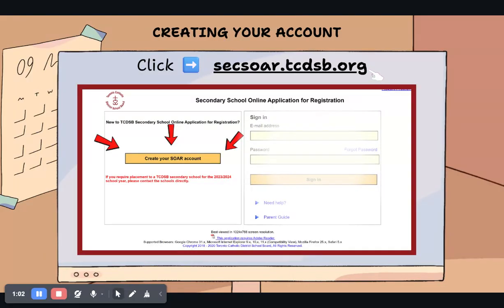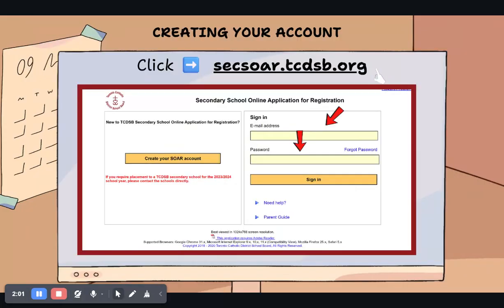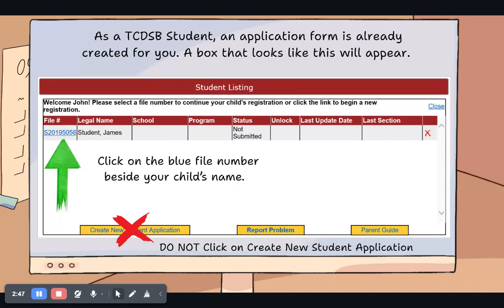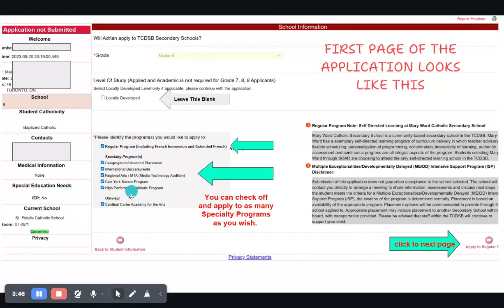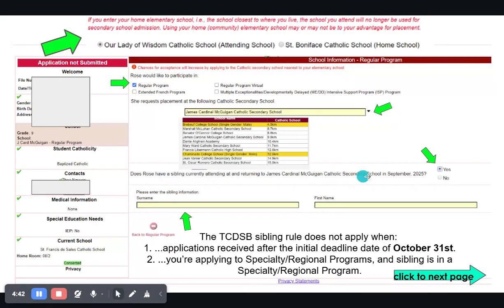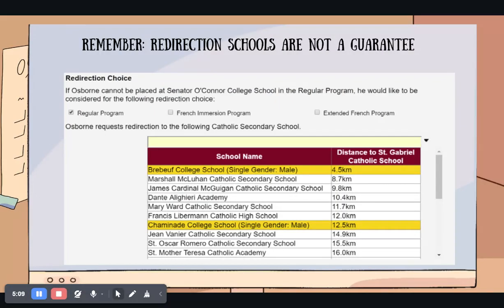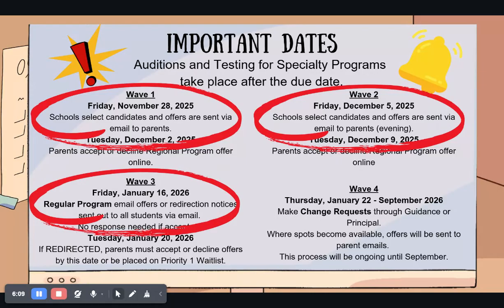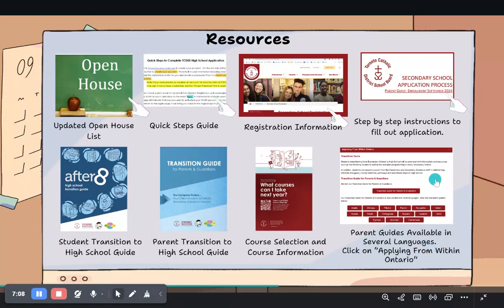Completing the High School Application Form Regular Program